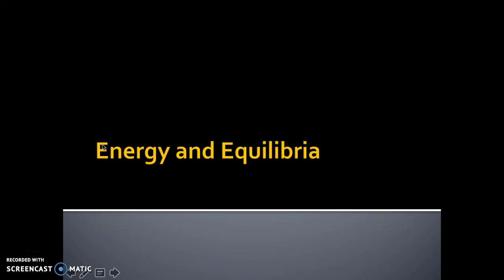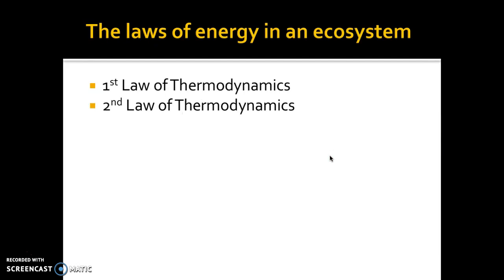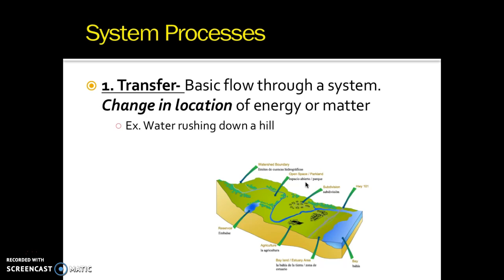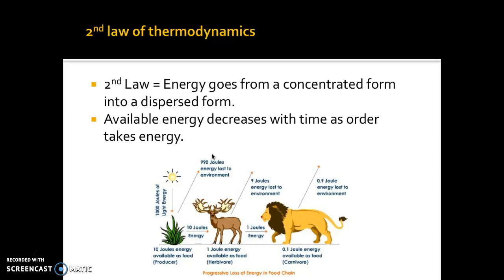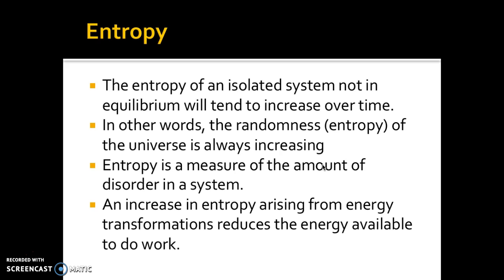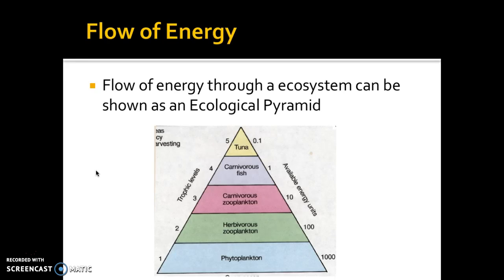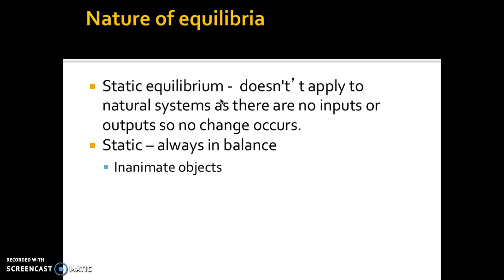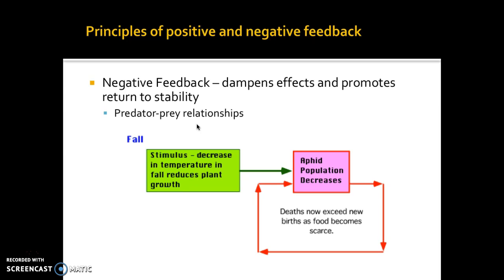Energy and Equilibria 1